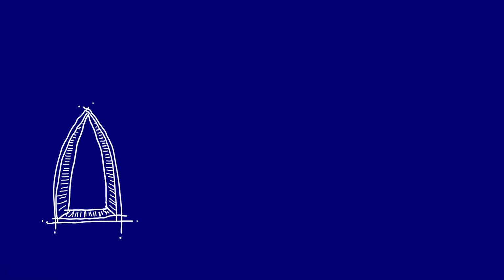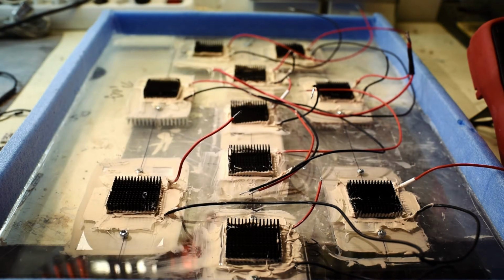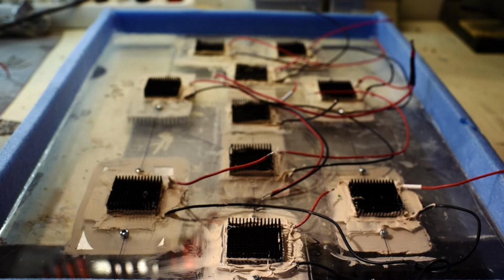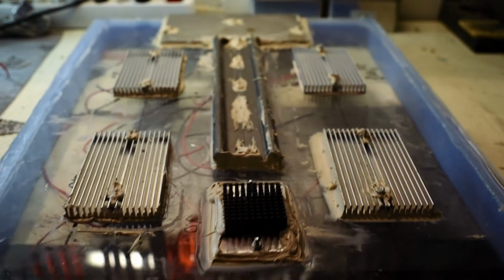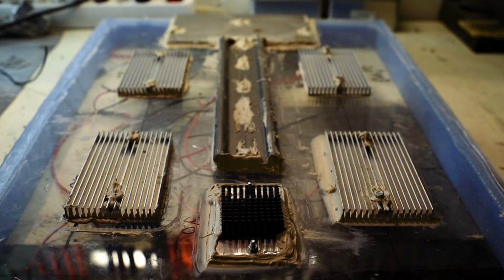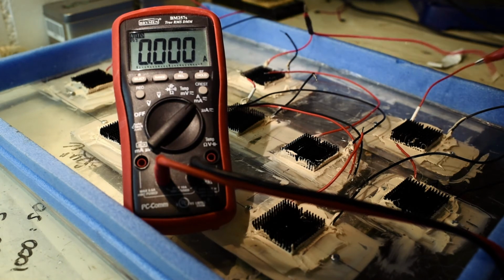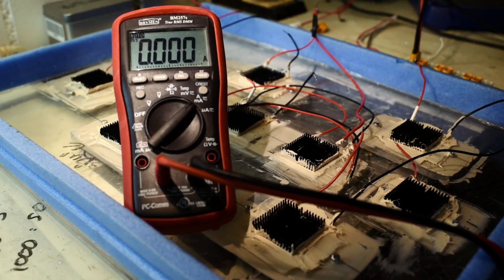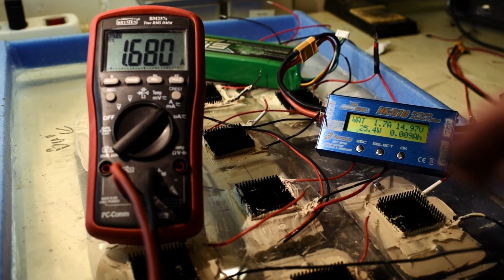The Cooler boat part 1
I am building a cooler boat for summer because why not.